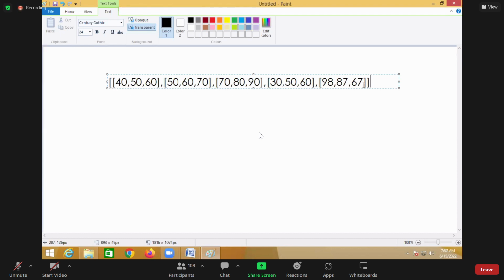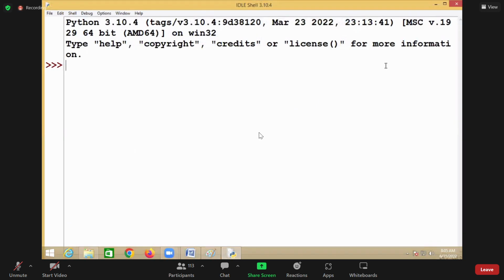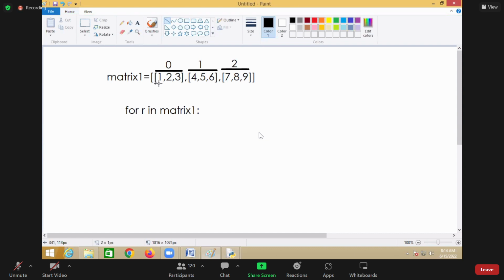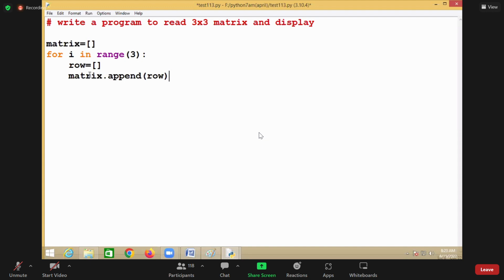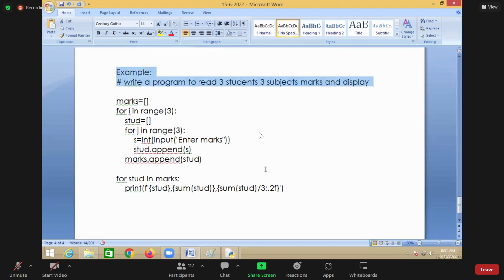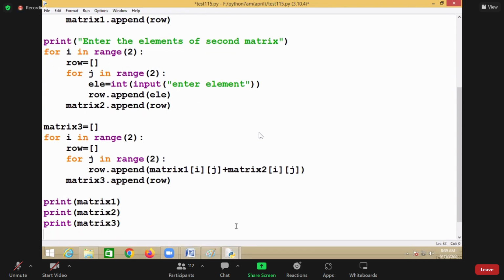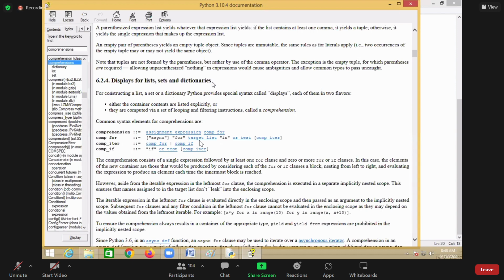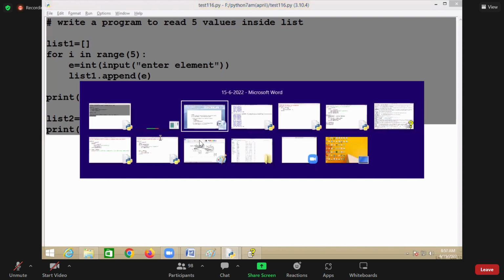python class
coding classes and vedios is useful for learning and become software developers#python pythonclass #